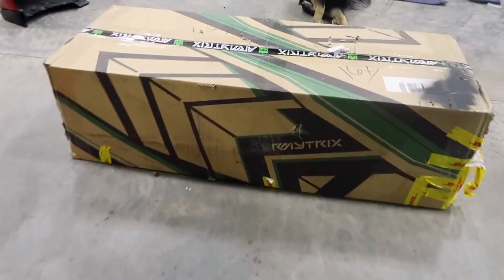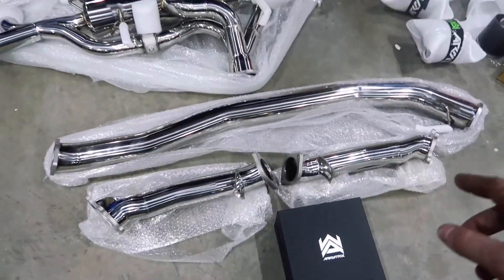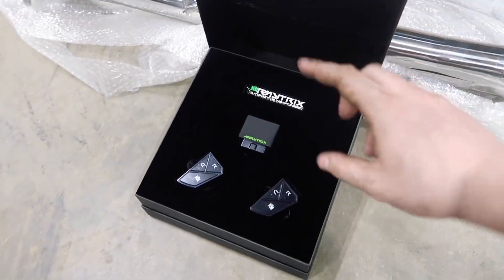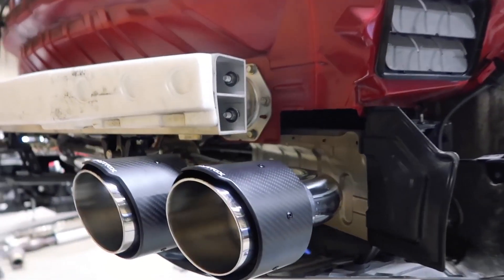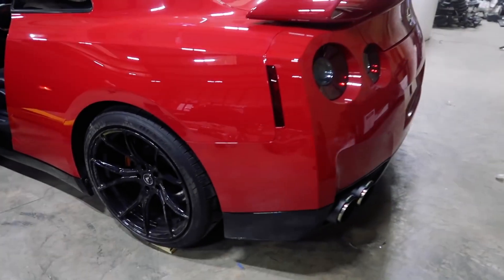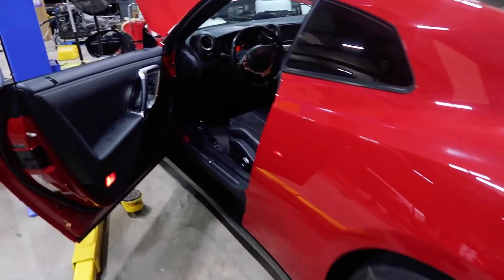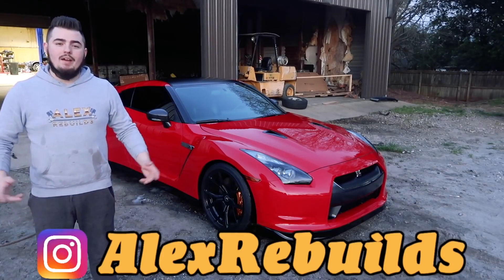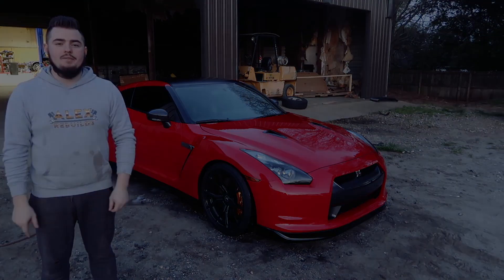Alex Rebuilds The Nissan GT-R R35 w/ Armytrix Straight Pipe Exhaust, Review & Sounds!